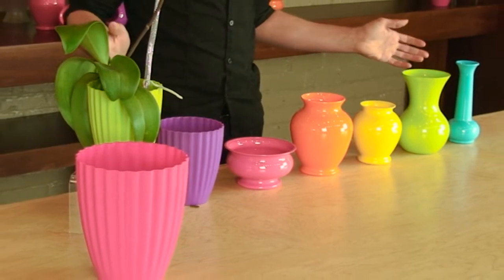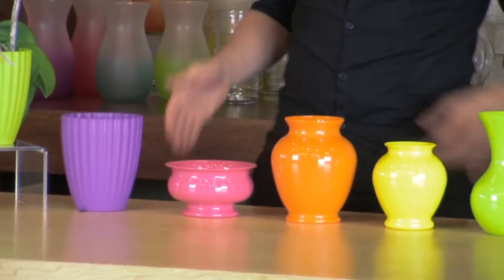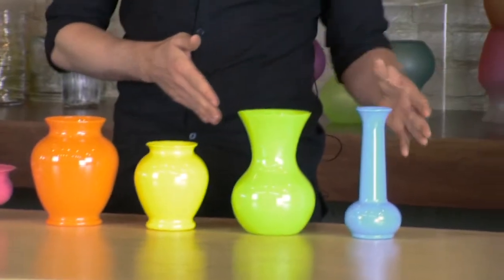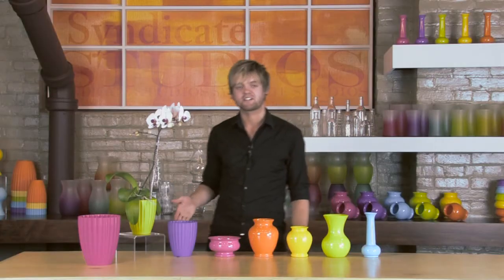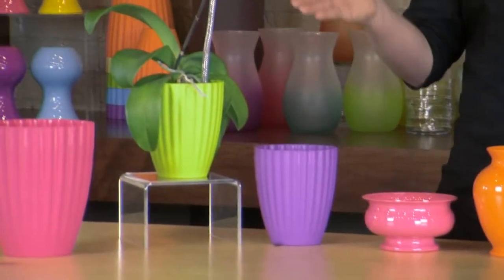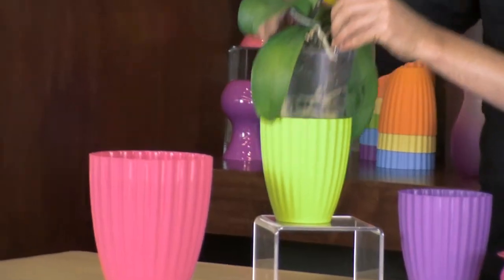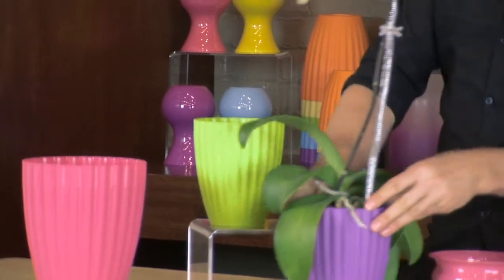Syndicate Studios - Popsickle Container Rollout